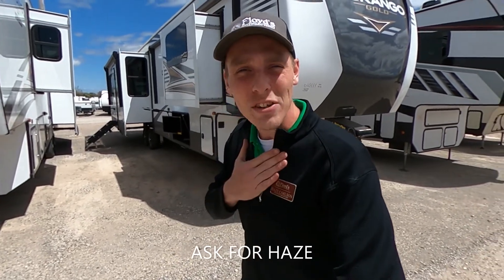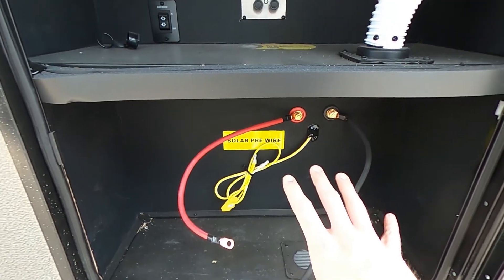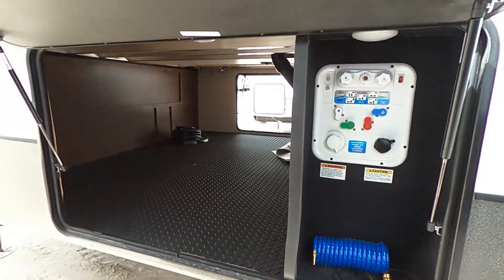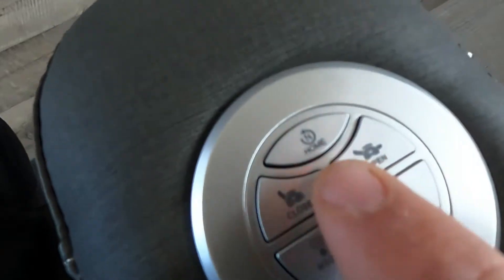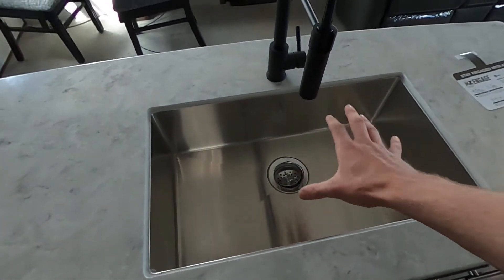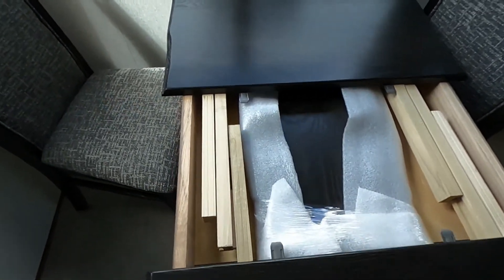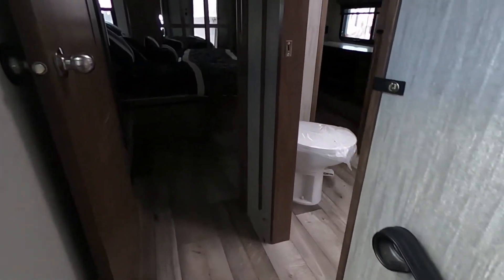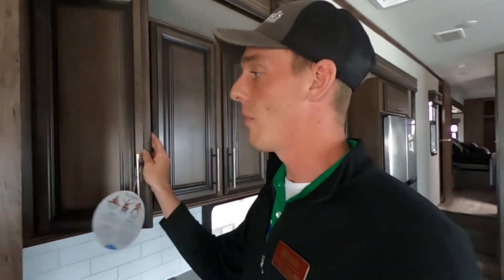The KZ DURANGO GOLD G383RLQ has a DISHWASHER?! Haze Carlson at Floyd's RV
This 5th wheel is ready to hit the road!... or stay put, because you can live in here! KZ killed it with all the little touches. Black out and day shades, a DISHWASHER, washer dryer prep, you name it! See yourself camping in this beast? LET ME KNOW!